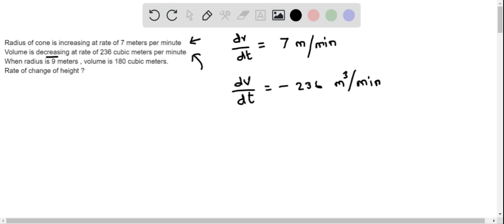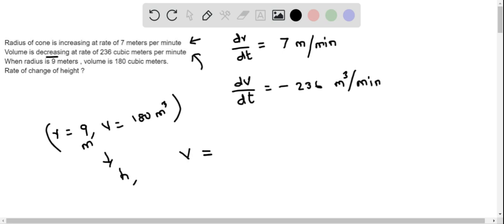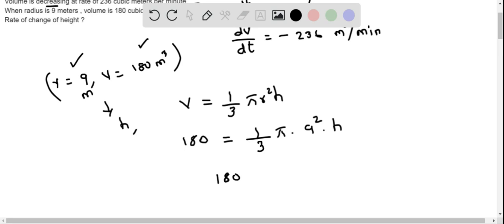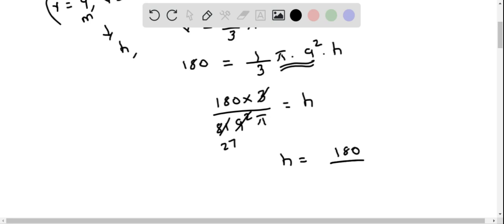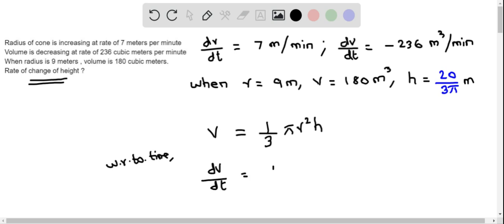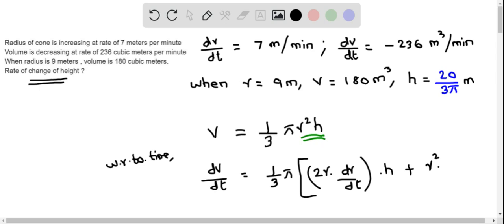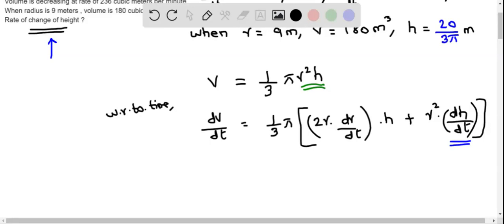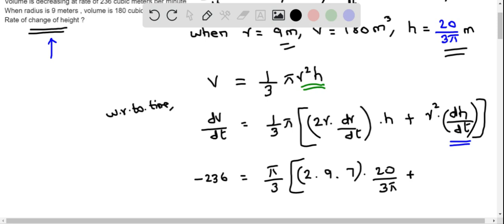Calculus AB Rate of change of height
Rate of change of height